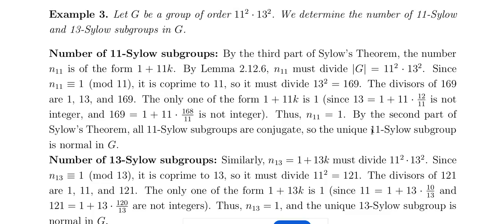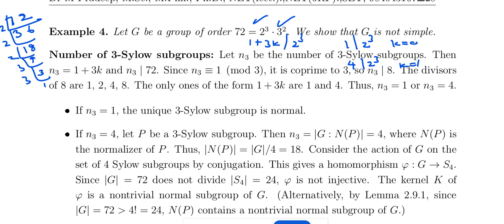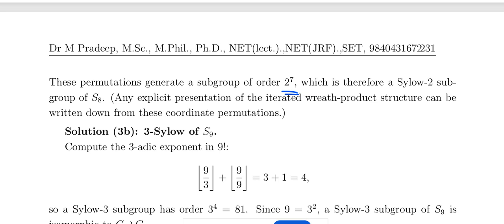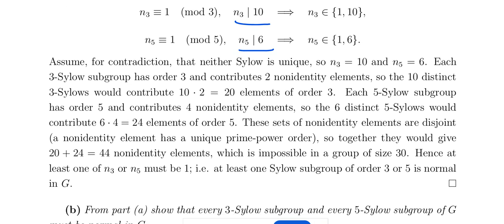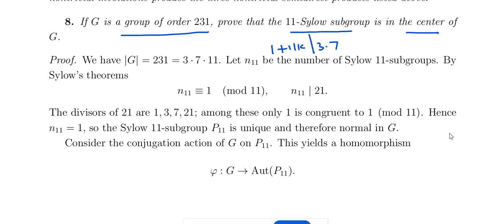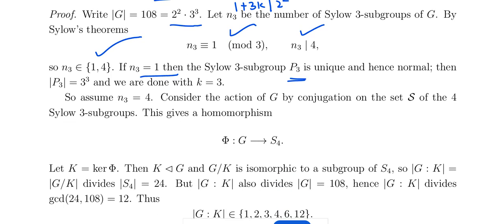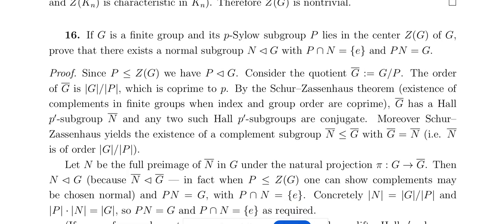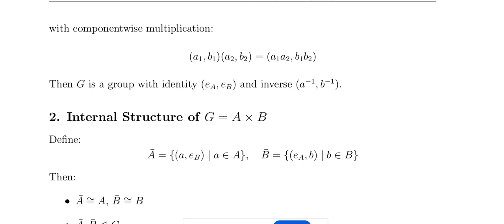Application of sylow's theorem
CSIR NET, SET, PG TRB, and competitive exams in Mathematics